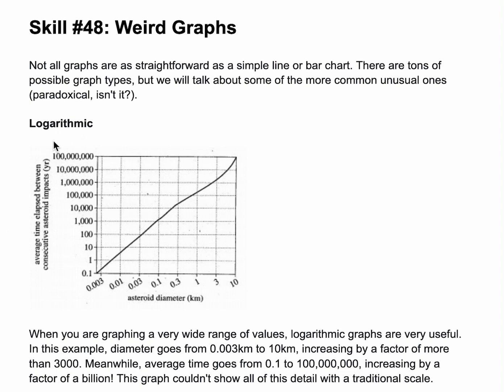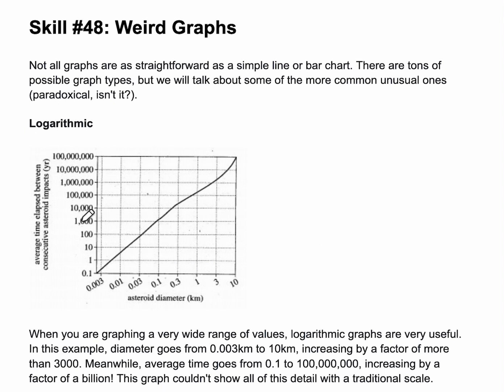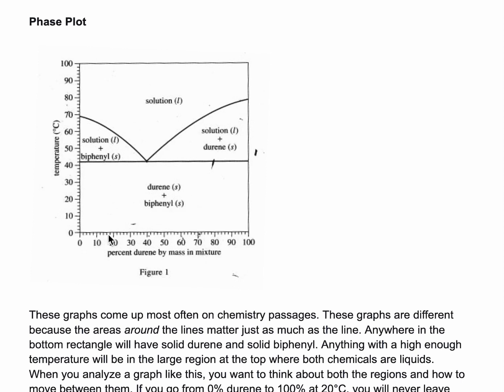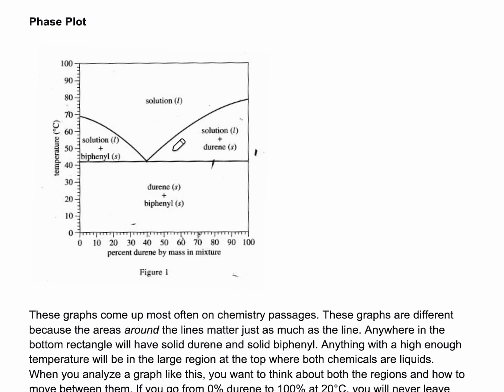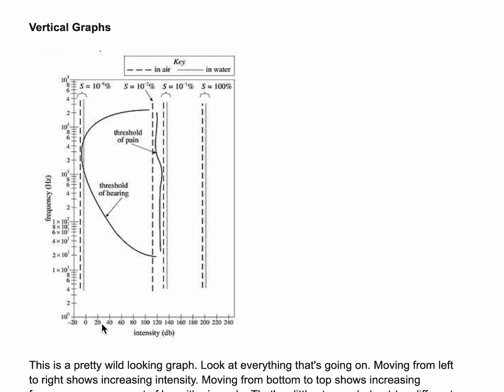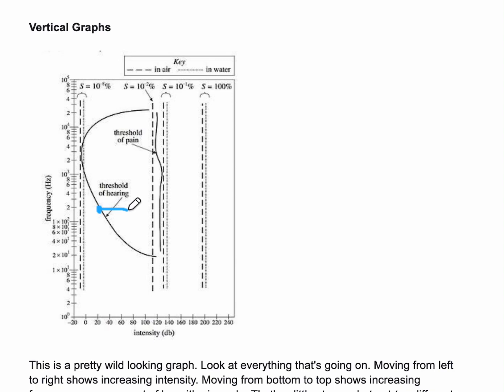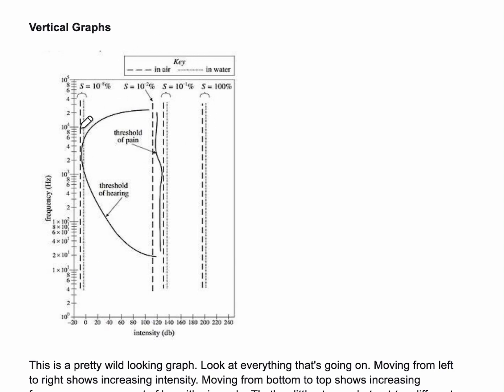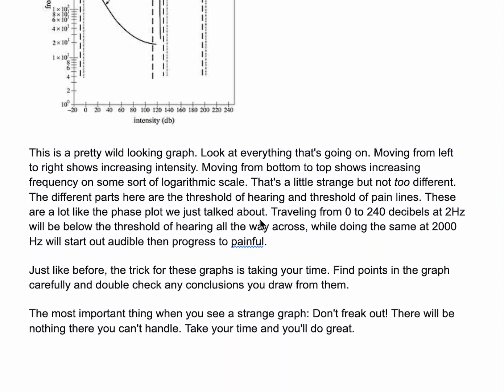ACT 100 -- Science Section -- Skill 48 -- Weird Graphs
This video looks at some weird graphs that could appear on the ACT, and how to deal with them.